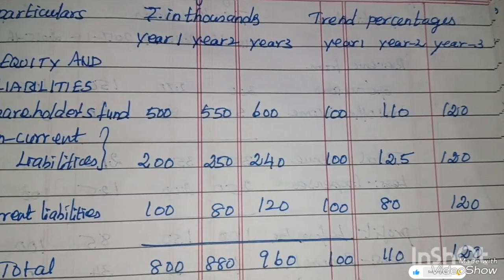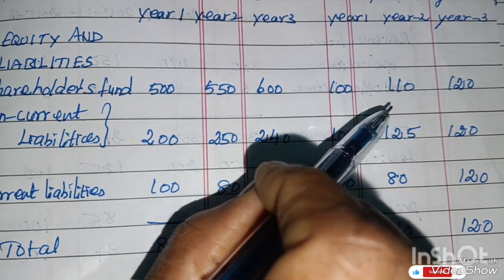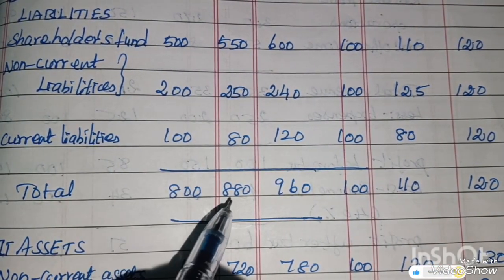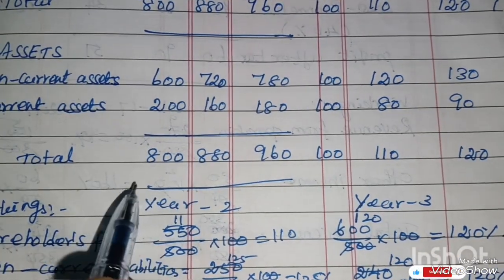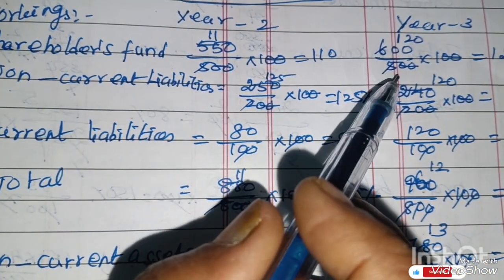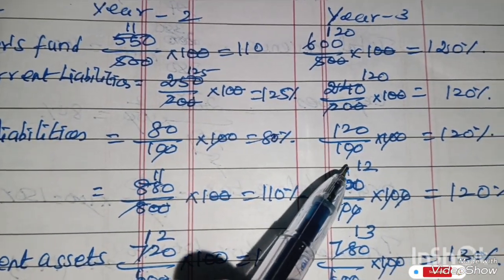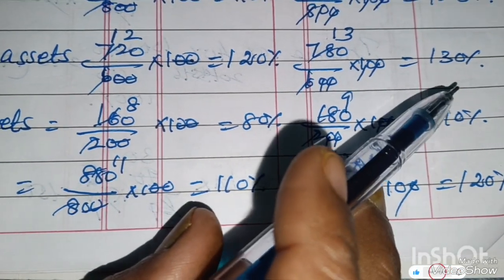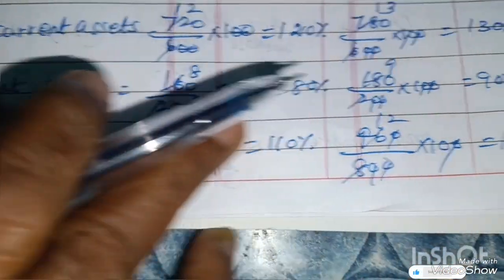12th Accountancy chapter 8 Financial statement Analysis sum no 15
12th Accountancy chapter 8 Financial statement Analysis sum no 15
Trend refers to the tendency of movement. Trend analysis refers to the study of movement of figures over a period. The trend may be increasing trend or decreasing trend or irregular. When data for more than two years are to be analysis, it may be difficult to use comparative statement. For this purpose,trend analysis may be used.one year, generally, the first year is taken as the base year. The figures of the base year are taken as 100. The figures for the other year are expressed as a percentage to the base year and the trend is determined.